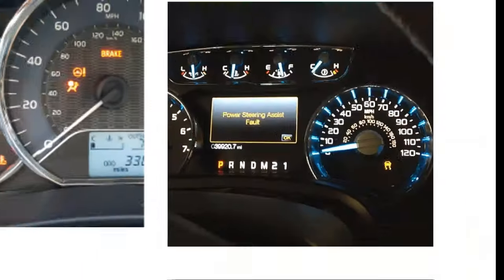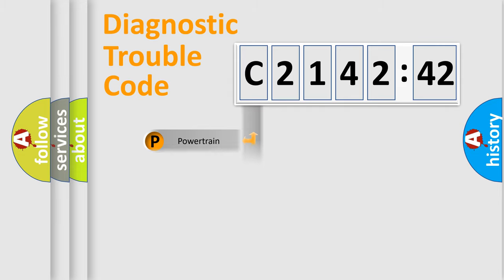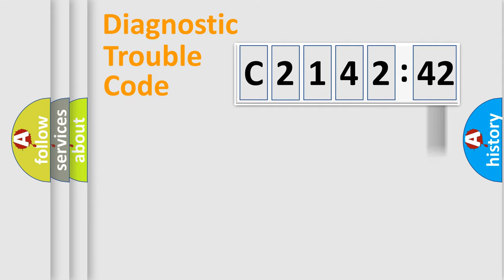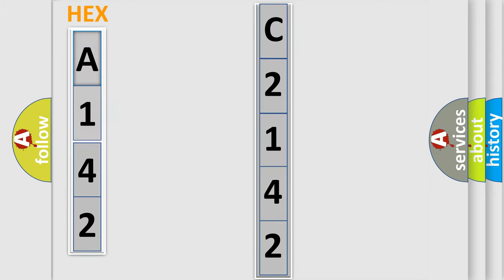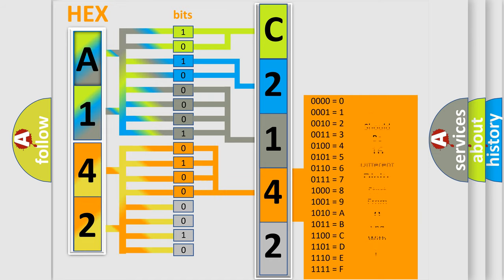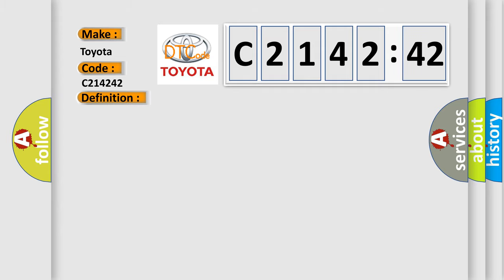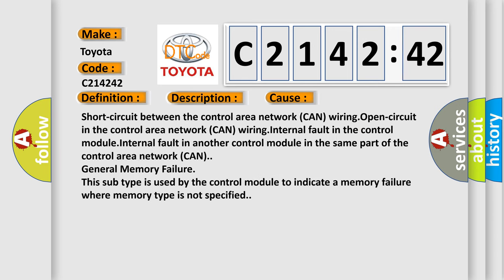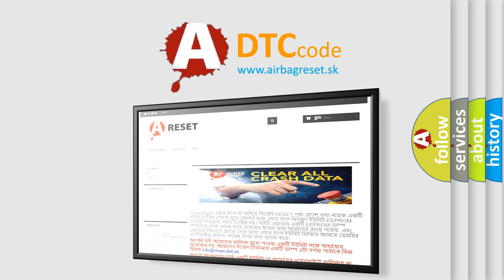DTC Toyota C2142-42 Short Explanation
Contents:
0:21 Basic DTC analysis according to OBD2 protocol standard.
1:48 Insight into programming
2:58 A diagnostically understandable description of the Diagnostic Trouble Code
3:05 Basic error definition

Make:
Toyota
Code:
C2142 42
Definition:
Control Module Communication. Faulty Communication
Description:
The control modules transmit and receive information via a standardized serial communication method - CAN (Control Area Network).The diagnostic trouble code (DTC) is stored if the control module registers serious interference on the low speed network (CAN communication blocked).Note! In the event of system communication problems,it is not possible to communicate with the control module.Therefore it will only be possible to read off the fault if it is intermittent.
Cause:
Short-circuit between the control area network (CAN) wiring.Open-circuit in the control area network (CAN) wiring.Internal fault in the control module.Internal fault in another control module in the same part of the control area network (CAN).